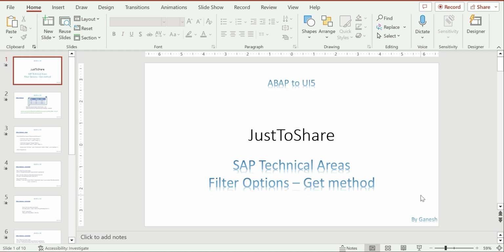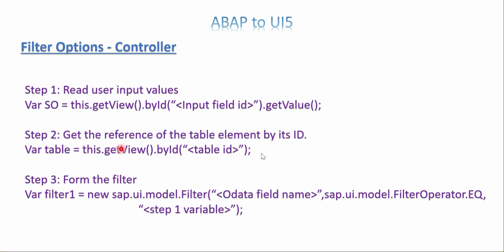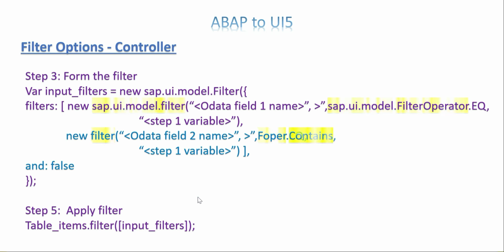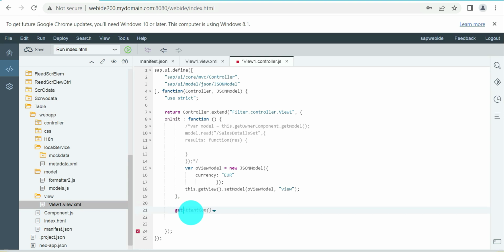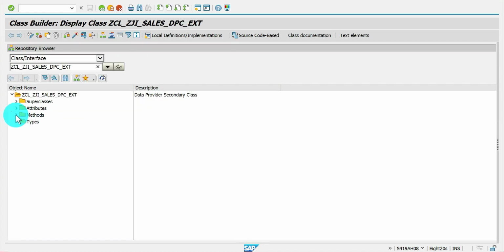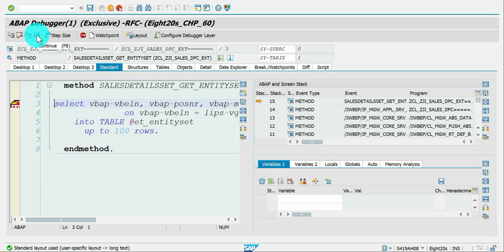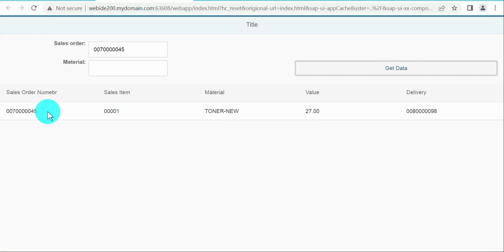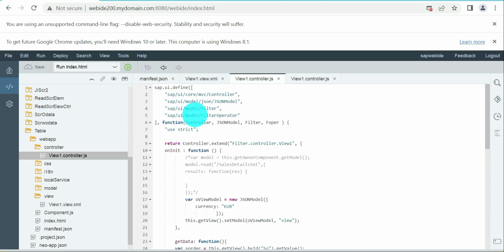Video 9: ABAP to UI5 - Filter Options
Explained how to make filter form frontend and also how to write code on the relevant backend DPC_EXT class methods.